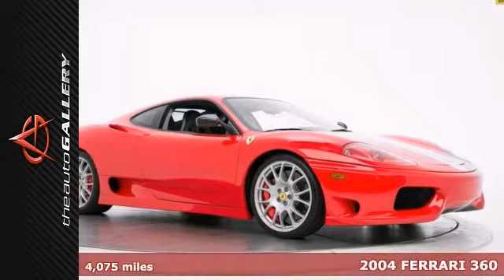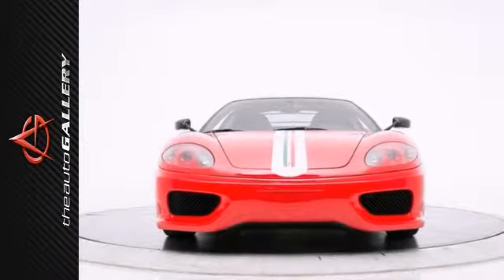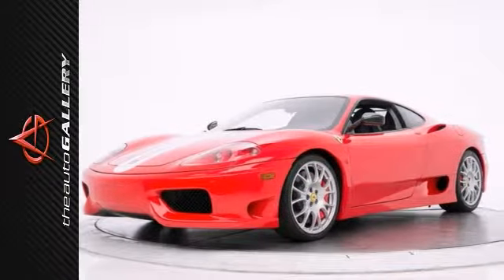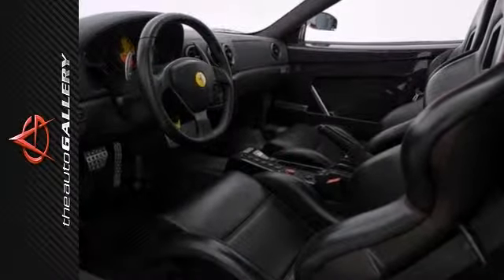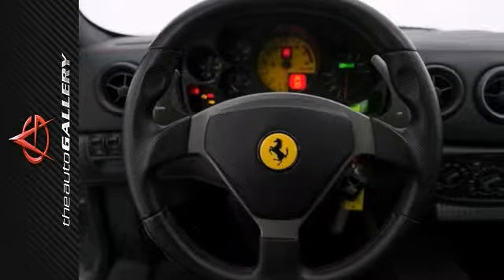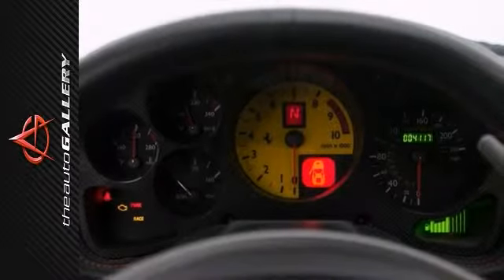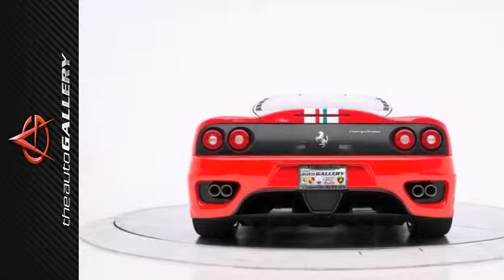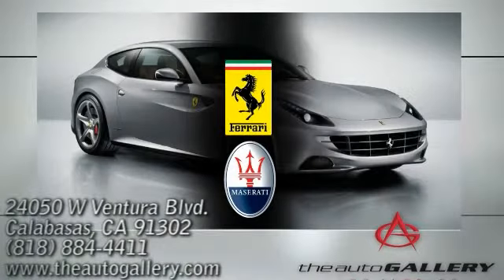2004 FERRARI 360 Los Angeles Calabasas, CA UF4138428 - SOLD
Year: 2004
Make: FERRARI
Model: 360
Trim: CHALLENGE STRADALE
Transmission: AUTOMATIC
Color: RED
Interior: BLACK
Mileage: 4075
Stock #: UF4138428
CARBON FIBER RACING SEATS- ROSSO SCUDERIA BRAKE CALIPERS- ROSSO STITCHING- The Auto Gallery is pleased to present this exceptional 2004 Ferrari 360 Challenge Stradale Coupe with 6-Speed F1 Transmission. Lovingly cared for, this is the nicest example of a Stradale on the market. To this day it remains one of the rarest exotic vehicles in existence. Finished in Rosso Scuderia (Red) Exterior and a Nero (Black) Interior, this 360 Challenge Stradale is simply stunning! This Ferrari has been very well maintained, recently serviced, and with only 4,705 miles, it is in spectacular condition! In addition to its luxurious standard factory equipment, this 360 Challenge Stradale boasts an extensive list of options that includes, CARBON FIBER RACING SEATS, ROSSO SCUDERIA BRAKE CALIPERS, ROSSO STITCHING, 19 Inch Wheels, Xenon HID Headlights and much more! The Ferrari 360 Challenge Stradale is critically acclaimed for its steering, superb driving dynamics, and addictive engine sound. This particular car features track ready Carbon Fiber Seats, body color matching Rosso Scuderia Brake Calipers and tasteful Rosso (Red) Stitching, making this a great buy. Take advantage of this opportunity as this beautiful 2004 Ferrari 360 Challenge Stradale is being offered at an incredible price and WILL BE SOLD SOON! As with all of our vehicles it is CARFAX certified. Please don't hesitate to call or visit our showroom with any questions you may have.

Address:
24050 W. Ventura Blvd.